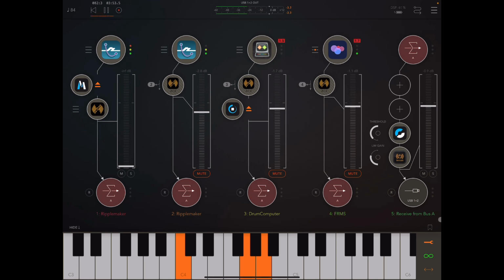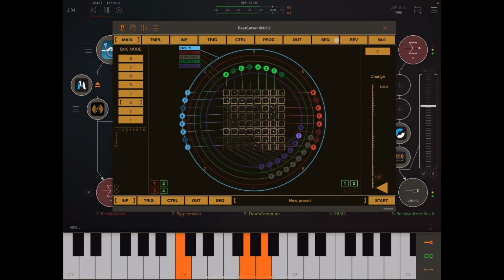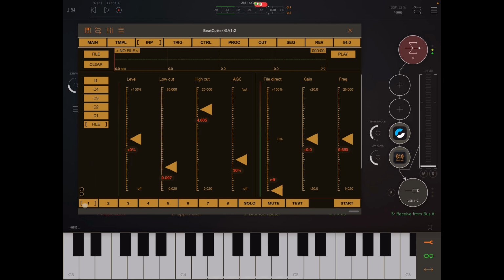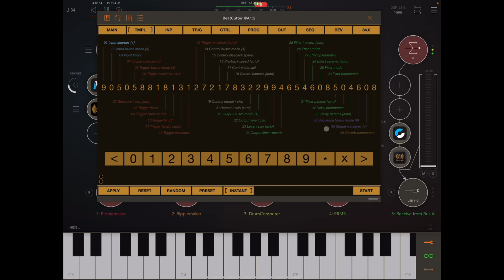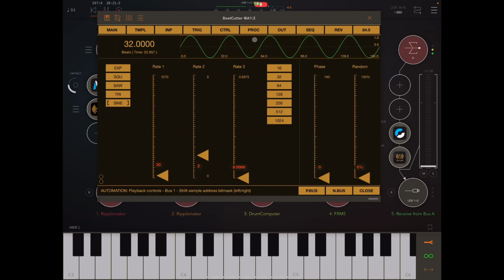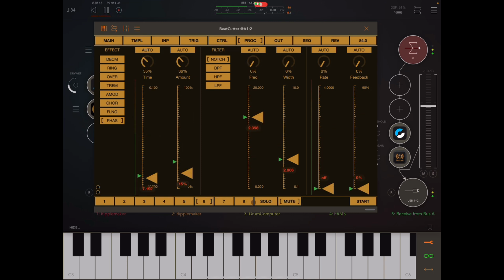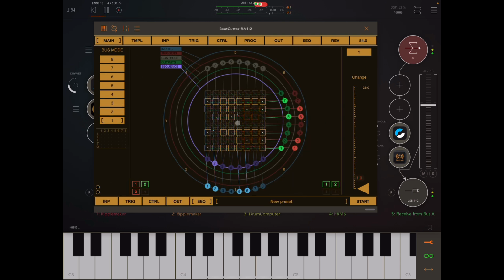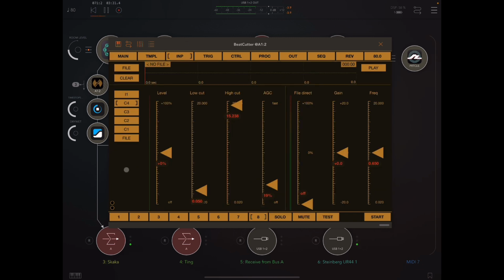Beatcutter by Igor Vasiliev (iOS FX App) Deep Walkthrough - Equally Bonkers & Fascinating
This iOS (iPad) app has been described by Igor Vasiliev, its Russian developer (listed in the App Store under the name iMusicAlbum), as the weirdest app ever. As someone who has made quite a few apps that could compete for that claim to fame - yes Fieldscaper, here’s looking at you - that is really quite a statement! In this very detailed tutorial walkthrough i demonstrate the main features of the app, let you hear some audio examples so you can decide for yourself how whacky it is, and give my frank review of the things I like and don’t, as well as some suggestions for improvements. After all is said and done, I am a fan of Igor’s spirit of exploration and way of thinking outside the box, but I do wish his interfaces and manuals were a bit more user-friendly! This is definitely the kind of app that would appeal to Hainbach fans and lovers of experimental music in general.

(Please do remember that Igor goes by the dev name ‘iMusicAlbum’ on the App Store.)

Timestamps:

00:00 Intro, apologies, giveaway details
03:46 Why it is hard to make a tutorial on this app, why it’s hard to understand
07:22 Audio example: BeatCutter processing live audio in AUM, tips on getting musical results, examples of randomisation
13:44 Walkthrough tutorial begins, main overview, how to set up for live processing in AUM, input page
20:20 The main page, the matrix, bus modes
25:31 Templates page, randomising, macro changes using targeted tweaks on the templates page
30:19 Inputs page, criticism of solos and mutes
33:33 Triggers page
36:04 Controls page, automation
38:12 The fun part! Processing page, lots of audio examples of applying the internal fx, filters, delay etc, this is one of my fave parts of the app.
46:42 My main criticism of the app and 1 feature I love, are the parameters exposed?
51:20 Out page, level, panning, EQ, reverb send
54:43 Reverb page
55:28 Sequencer page
56:57 My overall review, conclusions, criticisms, why Classic FX doesn't suck, why you need patience to 'get' Igor's apps.
01:00:34 A brief request and 2 more experimental audio examples
01:03:15 Even more concluding thoughts, origin of this app, my main suggestions for improvement, who will enjoy this app, reminder about FRMS giveaway!

Audiobus Forum member Celtic Elk wrote this excellent intro to how the app works:

"The realization that made this app start to make sense for me is this: each cell is a dynamically-triggered sampler. Each of the buses represent a stage in the sample/playback process: the input bus defines the sound source for a cell, the trigger bus defines the conditions for recording (trigger conditions, sample length), the control bus defines important aspects of playback (pitch, direction, how many times a cell plays before it empties, whether its first playback is delayed for one or more cycles), the sequence bus triggers playback (and can contribute to sampling as well, depending on how you set the trigger bus), and the output bus (which has two pages, one for effects/filtering and one for level/pan/EQ) handles downstream processing when a cell is played. Each trigger bus records no more than one cell when it fires; each sequence bus plays no more than one cell when it fires.

It gets complicated from there, obviously, but that’s the basic setup."